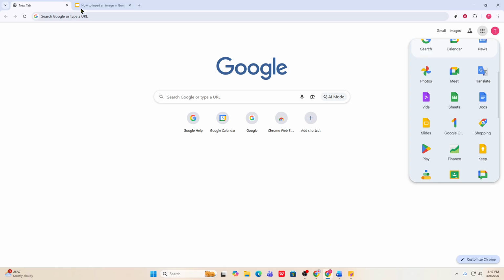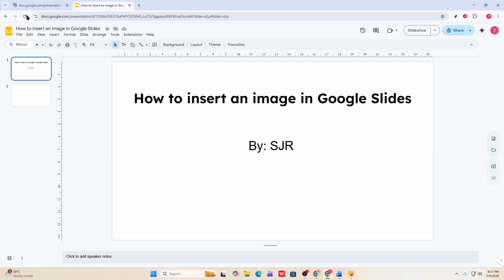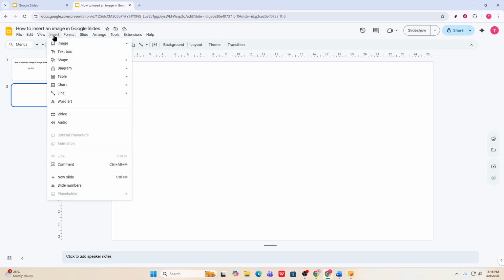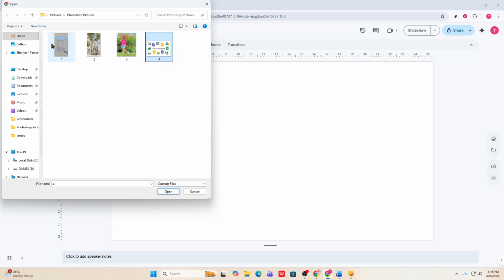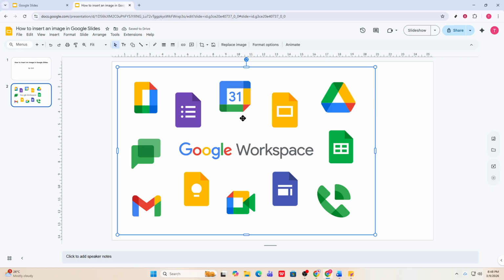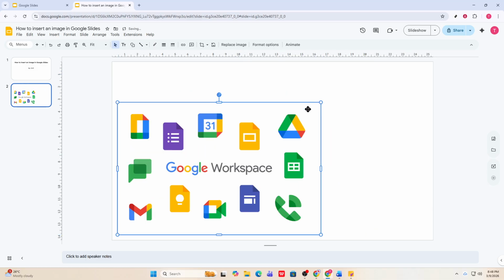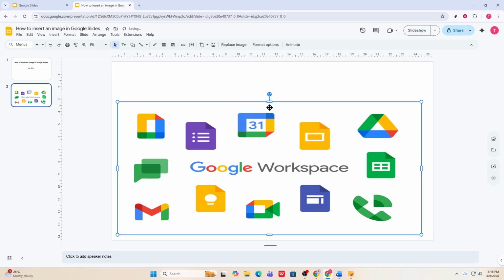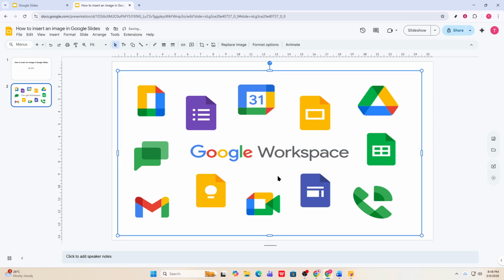How to Insert an Image in Google Slides [2026 Guide]